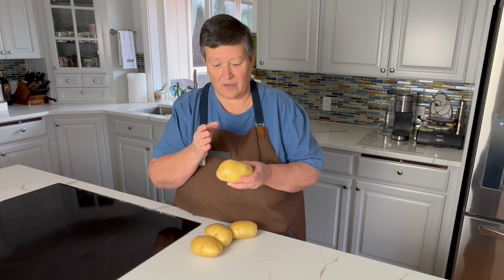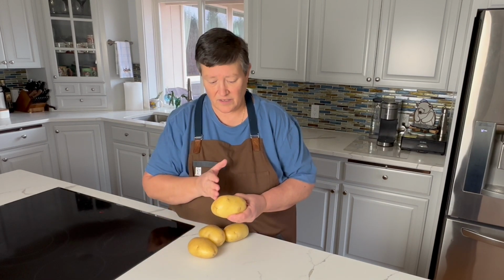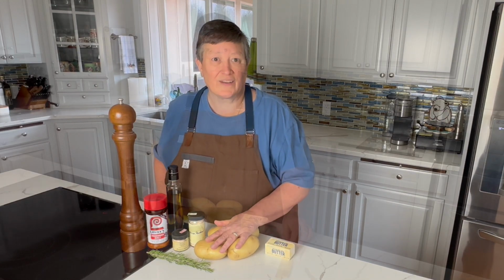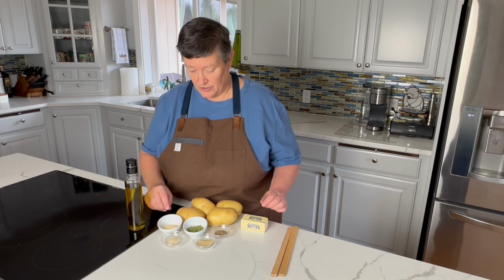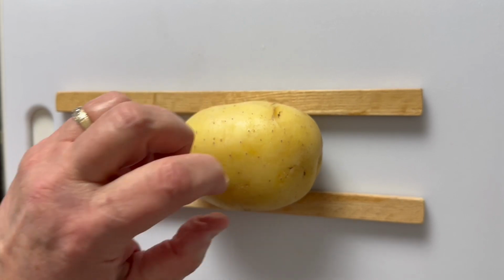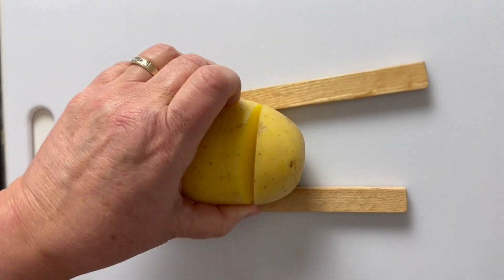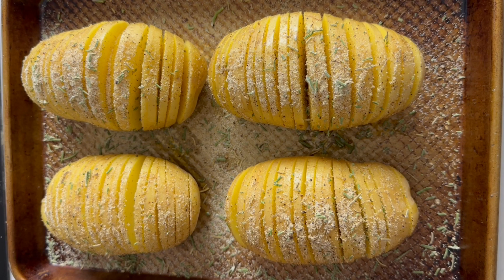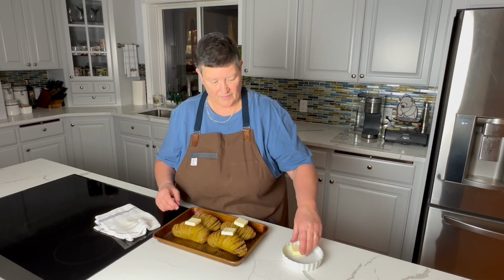Hasselback Potatoes - Sides - Winter 2024, Episode 11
Hasselback style is a fun way to serve potatoes.  They are Swedish in origin and can be made out of a variety of potatoes.  I love to use Yukon Gold, but you can also make mini ones with small potatoes or fingerlings.  The trick is to cut them into thin slices, but not all the way through.
Hasselback Potatoes
Serves 4

4 medium potatoes, Yukon gold
1 Tbsp.  rosemary, fresh chopped
2 tsp.  garlic powder
1 tsp.   onion powder
1 tsp.   seasoned salt (such as Lawry’s)
1 tsp.   pepper, black ground
4 Tbsp.  olive oil
4 Tbsp.  butter

1. Preheat oven to 425º.
2. Mix together the rosemary with the dry seasonings.
3. Place each potato in between two chopsticks.  Cut the potato into ⅛” slices, being careful not to cut all the way through.  The chopsticks will help you as you get to the thicker part of the potato. Place on a baking sheet.
4. Pour 1 Tbsp. olive oil over each potato, letting the oil get in between the slices.  Season each potato with the dry ingredients.
5. Bake for 45-50 minutes until cooked completely and slightly crispy.  Put 1 Tbsp. butter over each potato and let melt into the slices.  Serve immediately.

Tools needed:
Measuring spoons and cups
Mixing bowl
Cutting board
Chef knife
Chopsticks
Baking pan